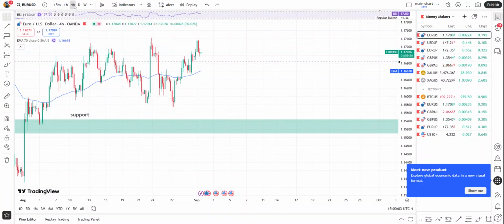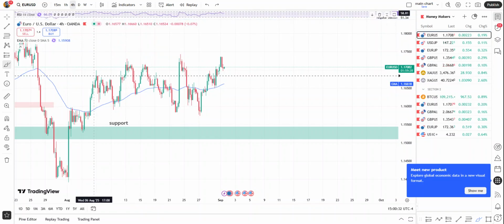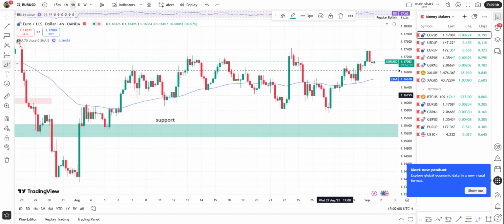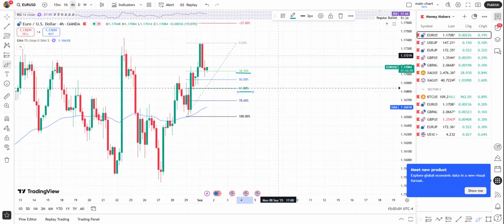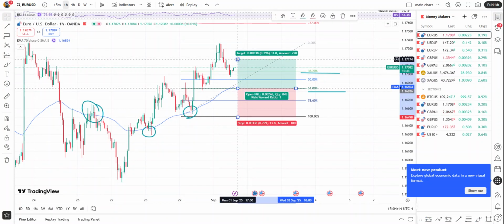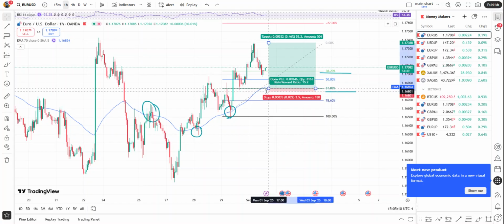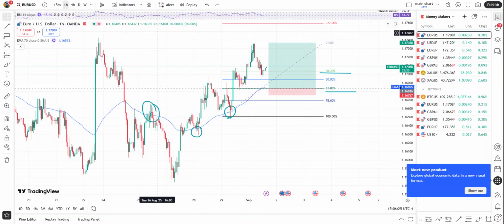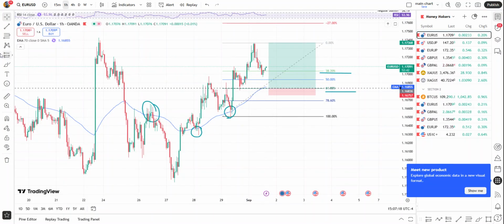SIMPLE forex analysis for beginners (bonus FREE signal at the end) September 1st